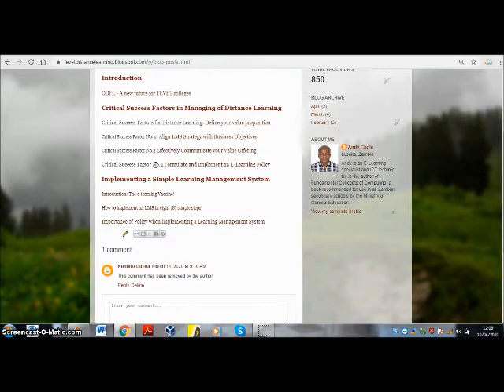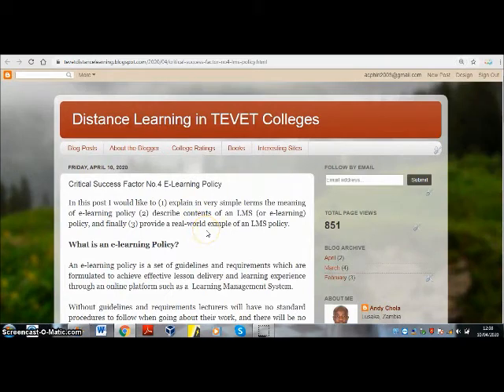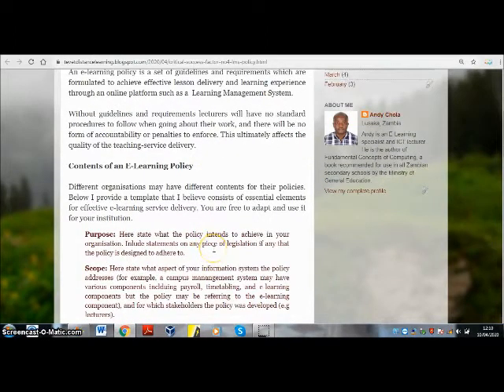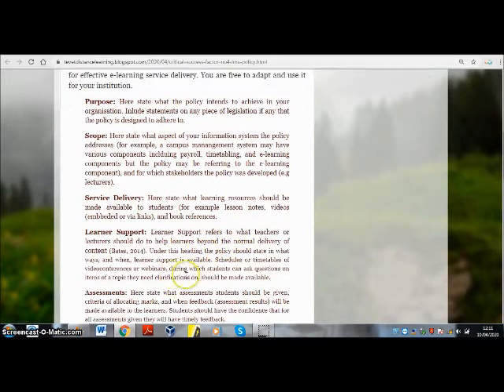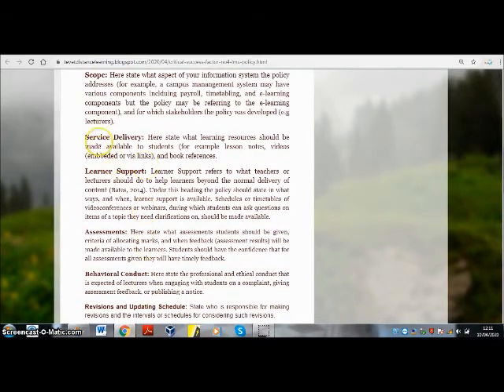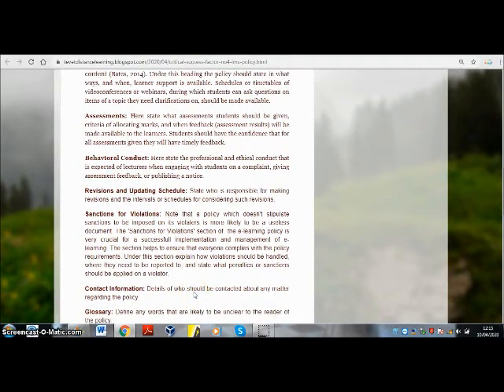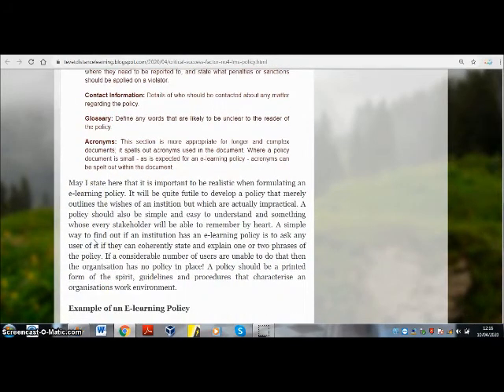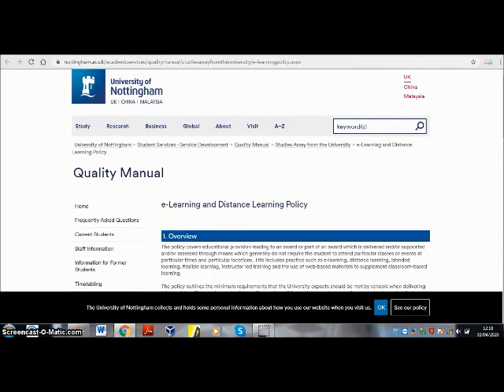Formulating an E-Learning Policy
Managing Distance Learning